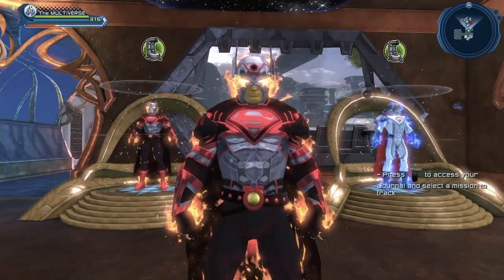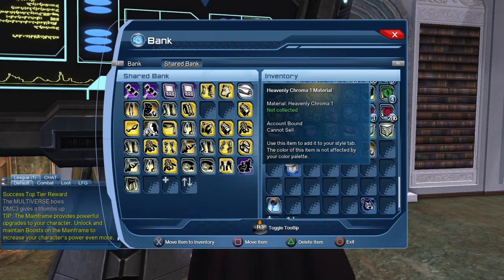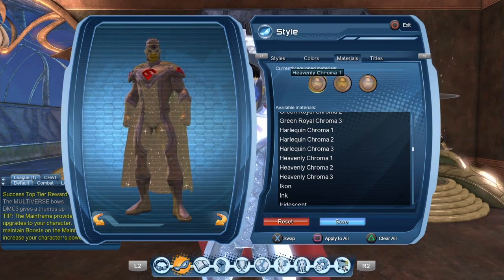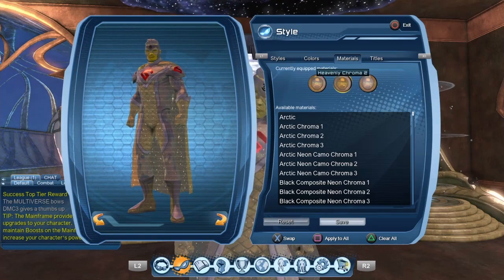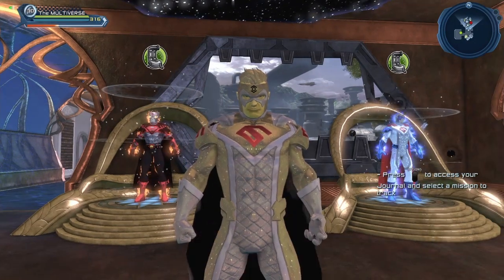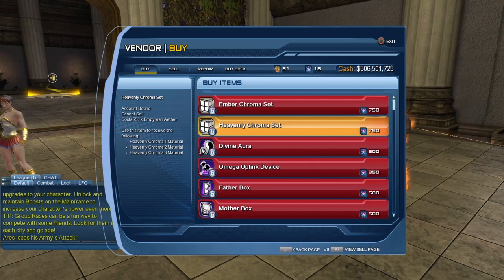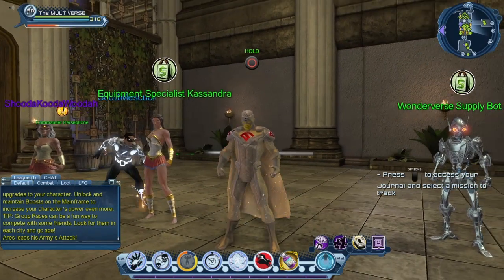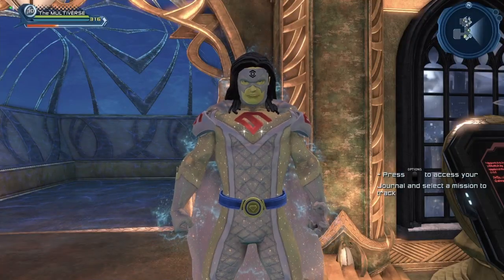DCUO Heavenly Chroma Material